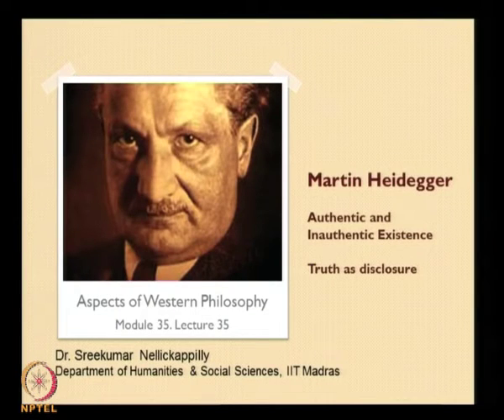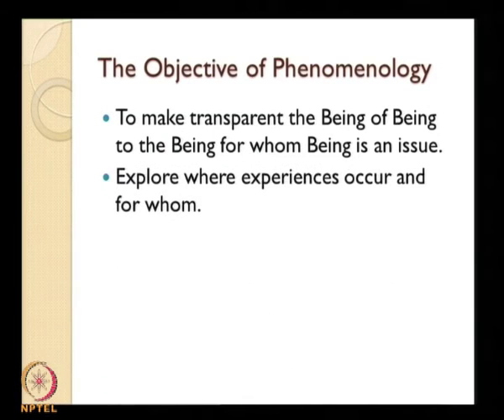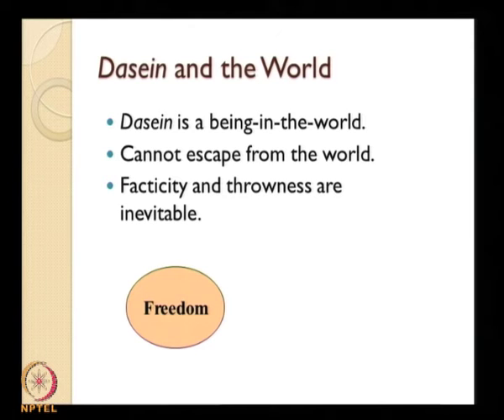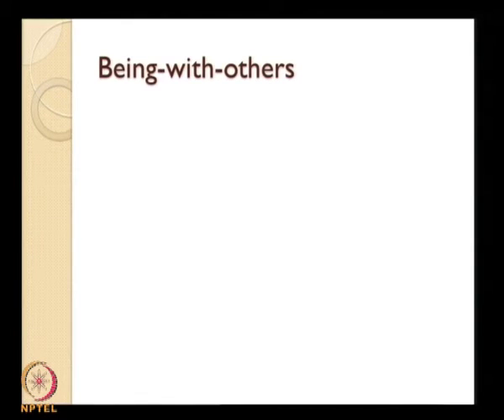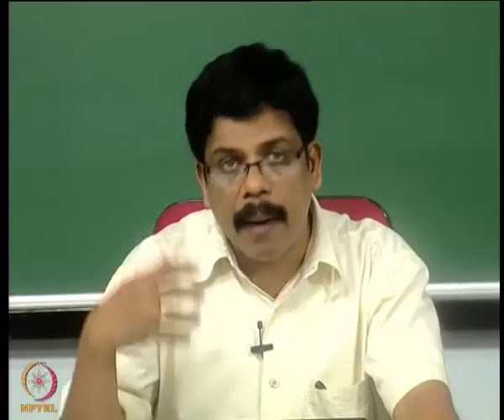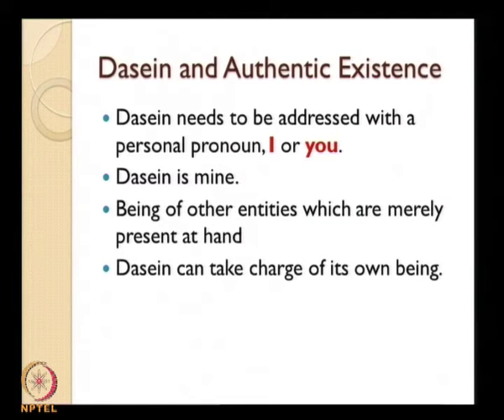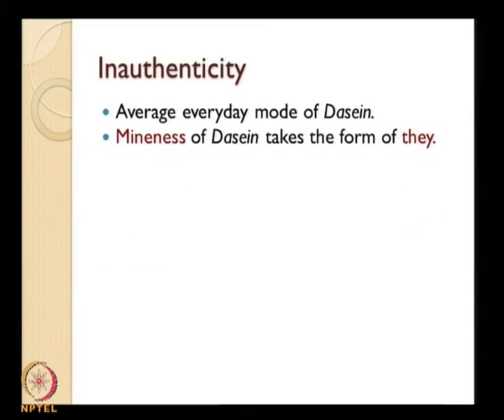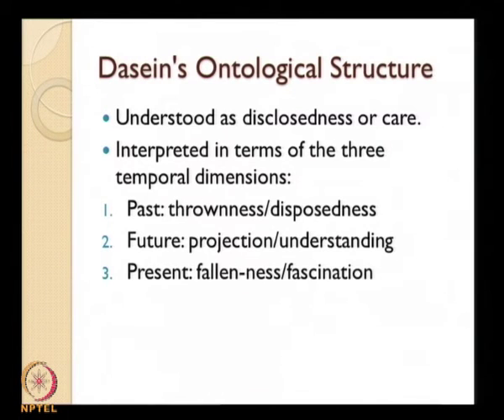Mod-01 Lec-35 Authentic and inauthentic existence; Truth as disclosure